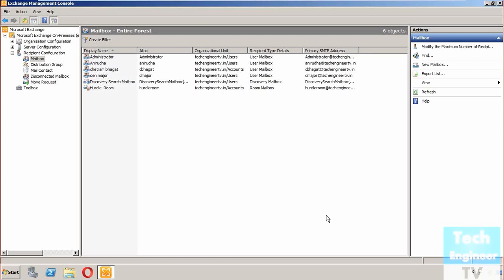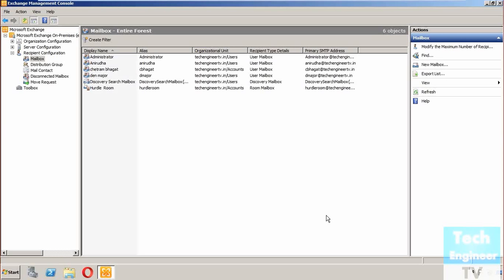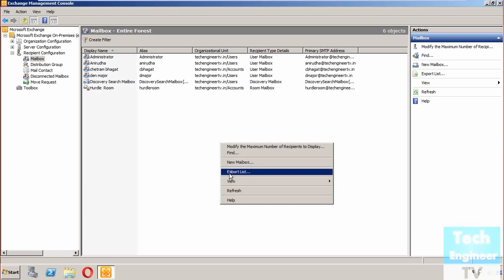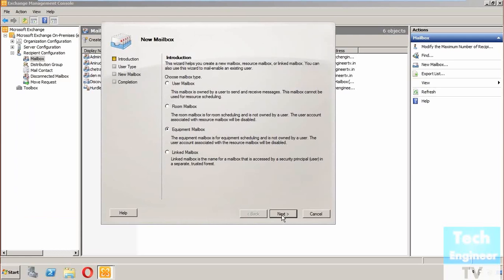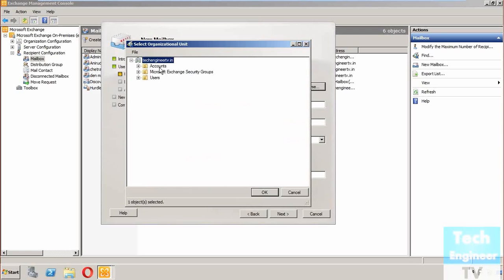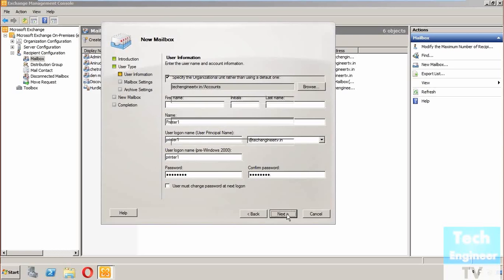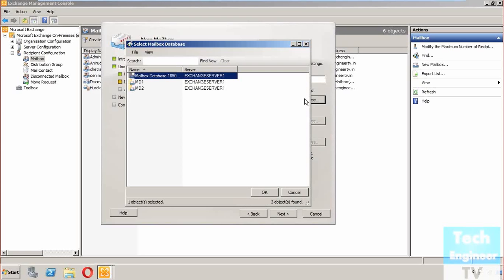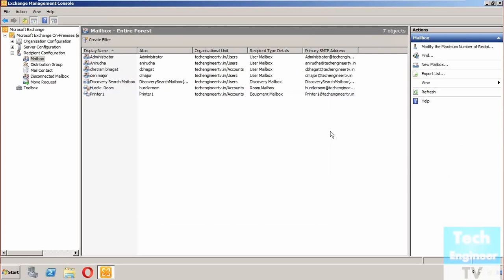Create Equipment Mailbox in Exchange Server 2010